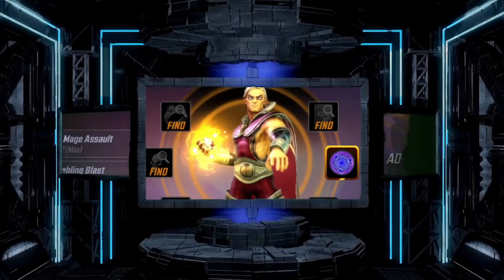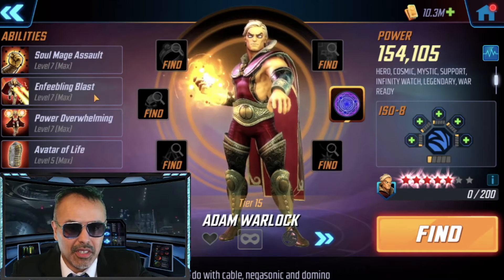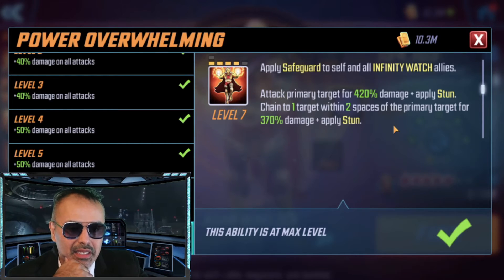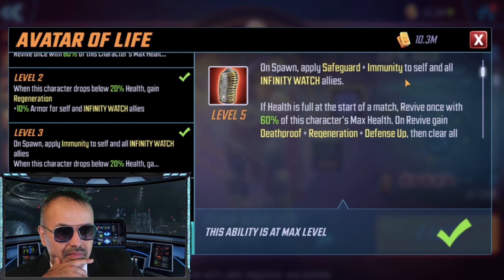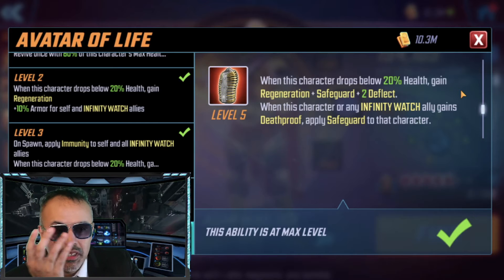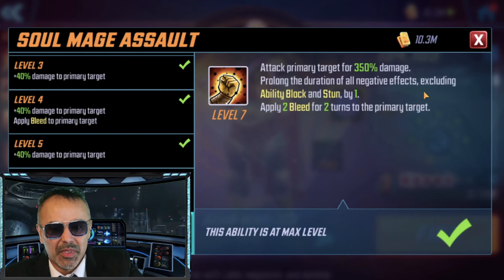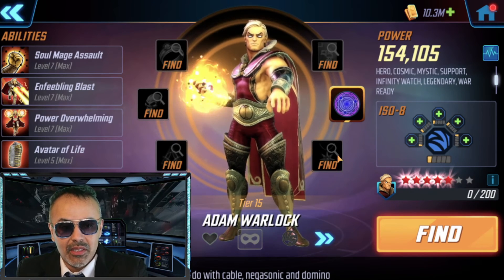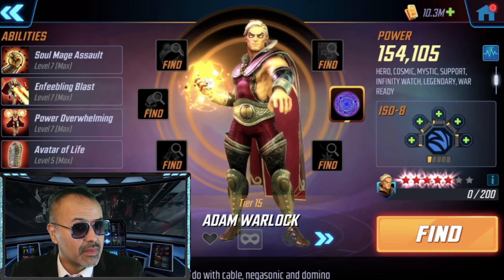Level Up or Trash Em! Adam Warlock